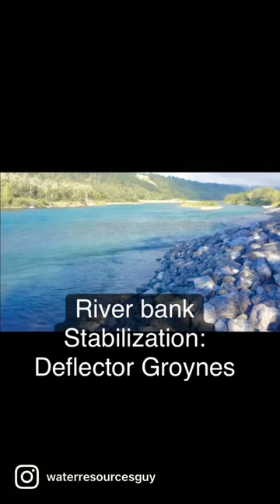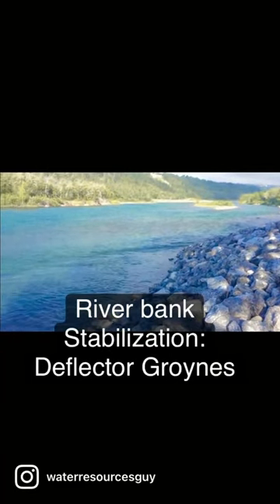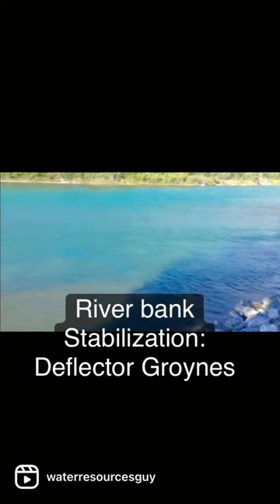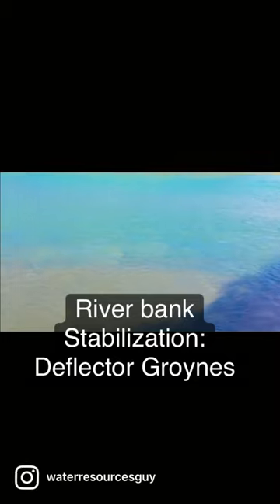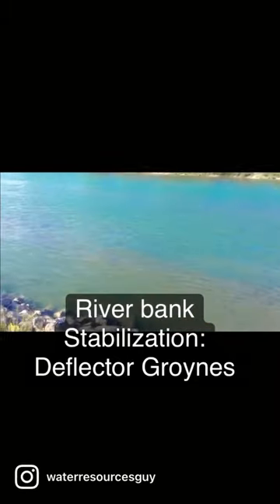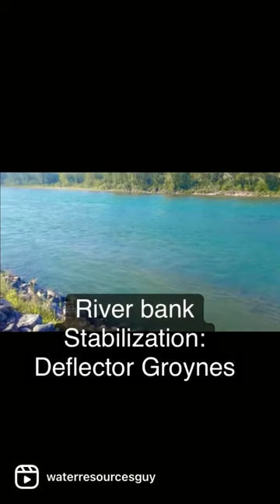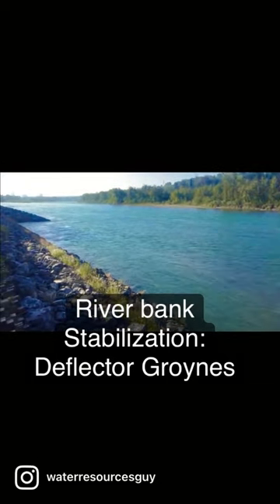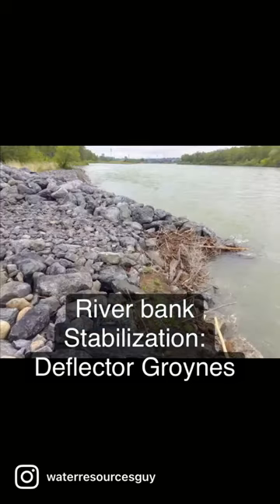River Bank Stabilization with Deflector Groynes!